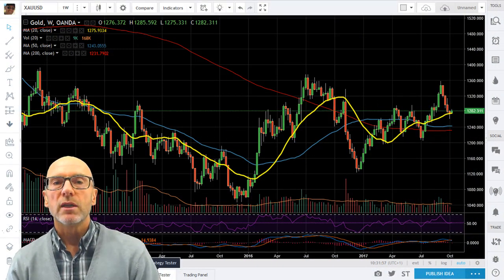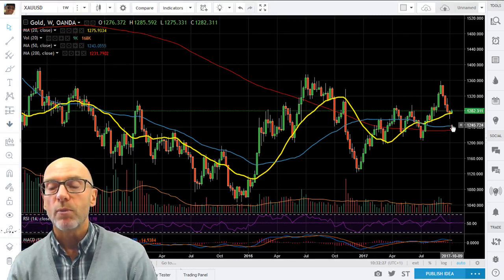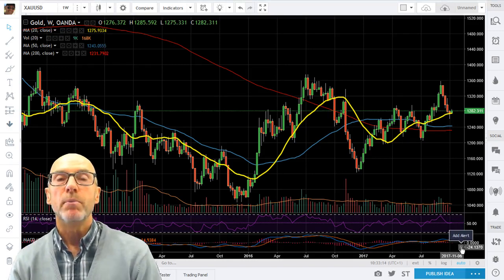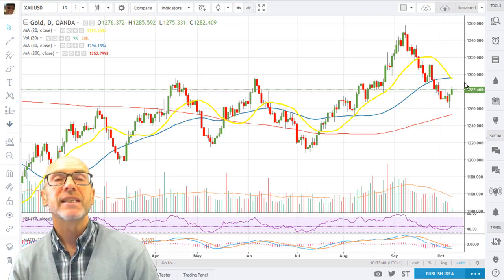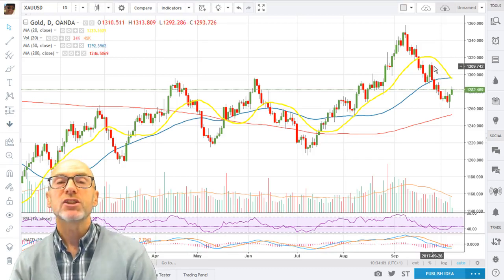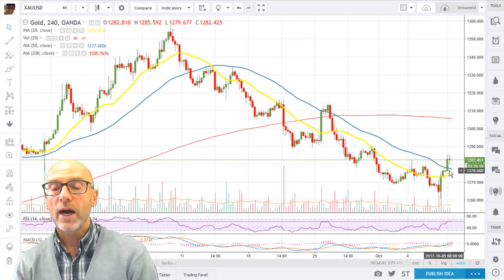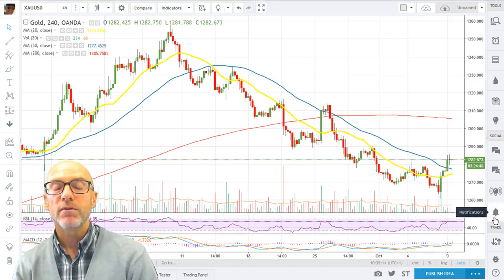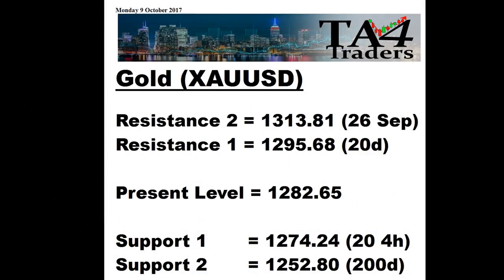Technical Analysis on Gold - 9th October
Technical Analysis on the Gold price (XAUUSD) on the 9th October 2017 -